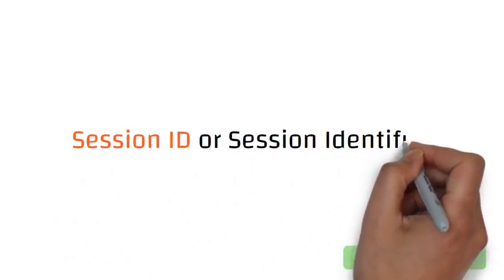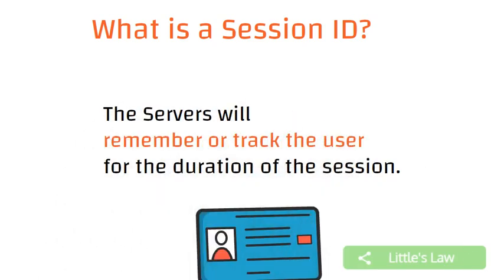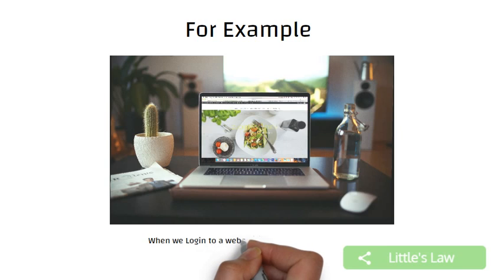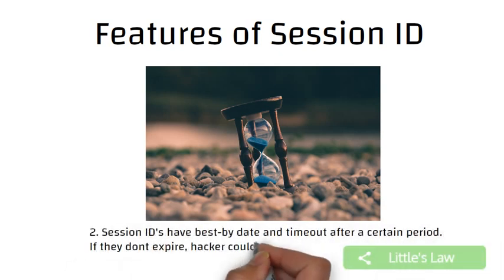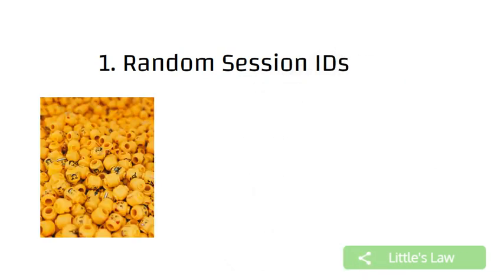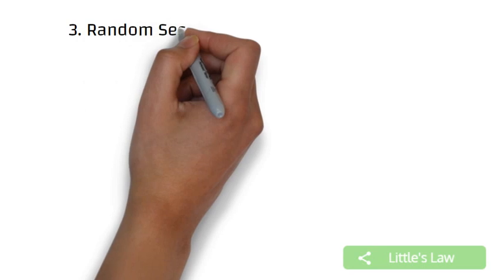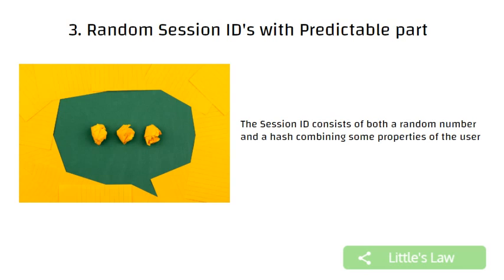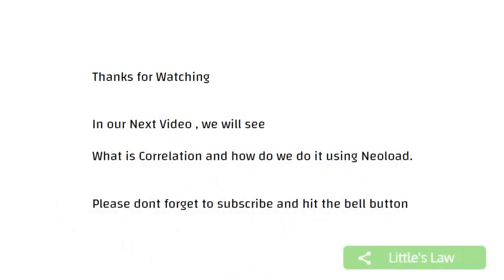What is Session ID || Correlation || Performance Testing || Episode 4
In this video, I have talked about Session ID, how and why we need them.